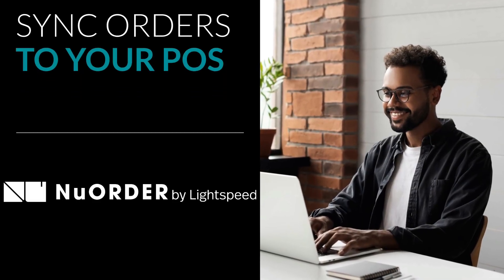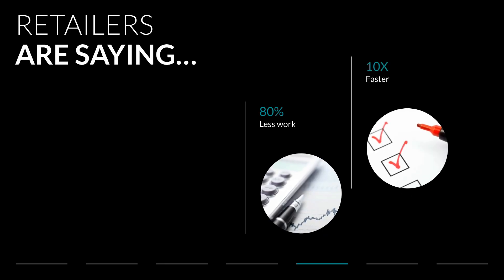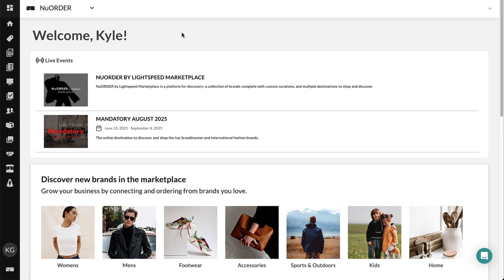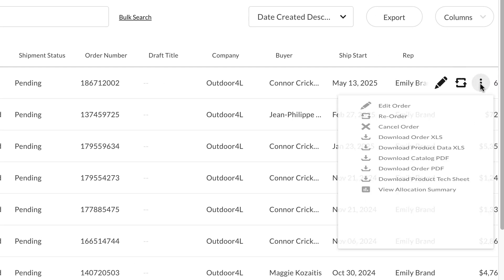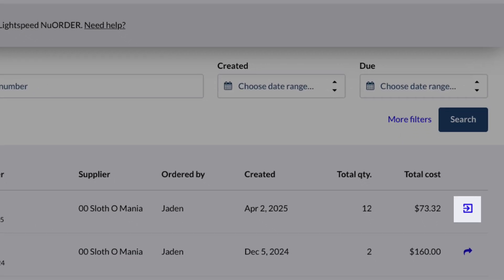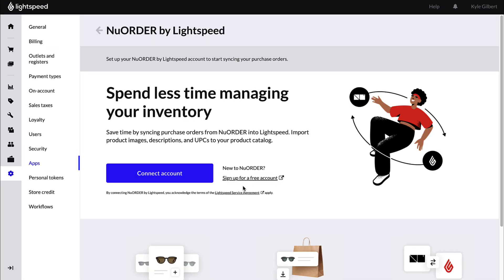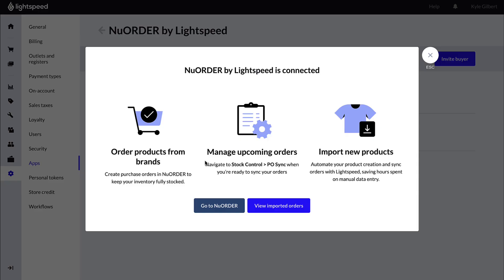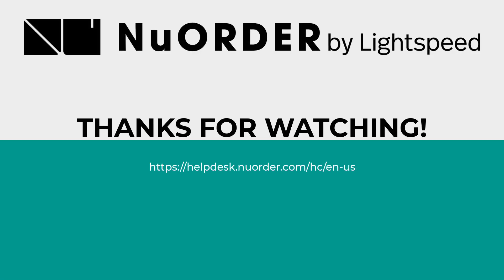Sync NuORDER orders to your point of sale (POS)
NuORDER by Lightspeed is the only platform that fully connects wholesale to your POS — transforming how you manage orders, inventory, and relationships in one streamlined workflow.

Retailers using this integration say it’s 80% less work — or 10x faster.

In this video, we’ll show you exactly how to sync your NuORDER orders to your POS, so you can save time, cut down on manual steps, and focus on what really drives growth.